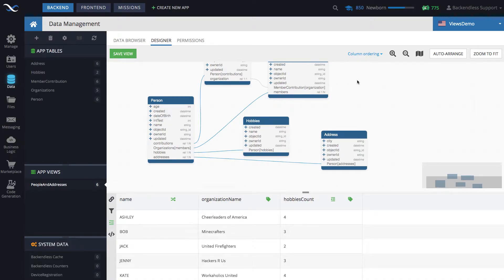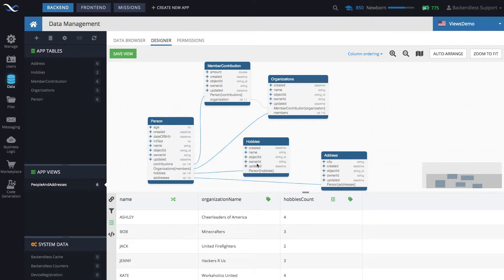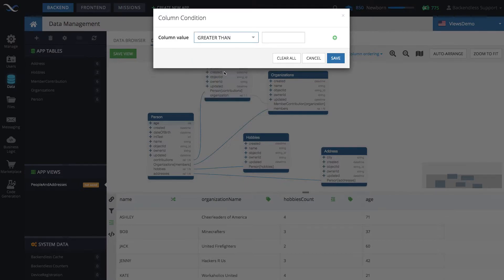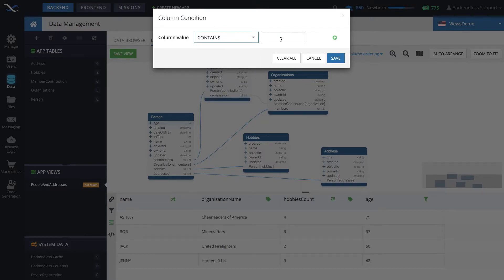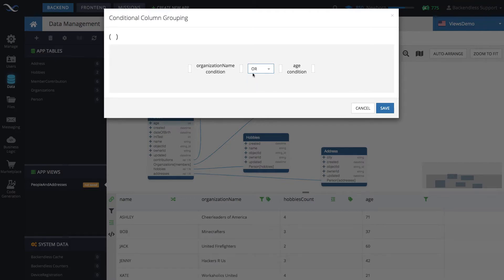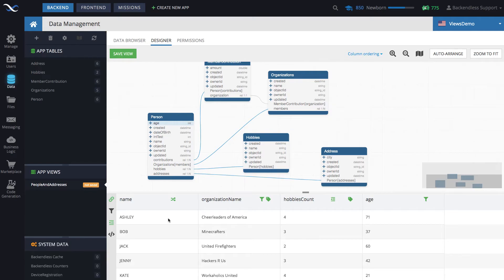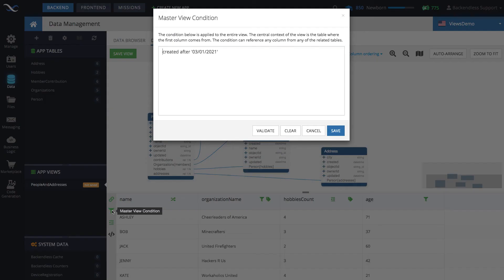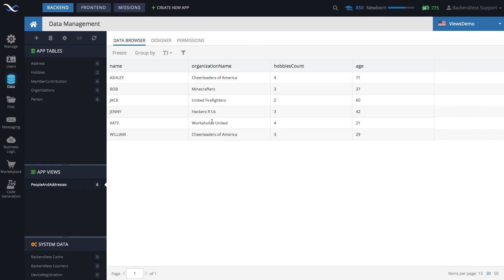Filtered and conditional data in Database Views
Database Views give you the ability to easily craft the perfect API service call without code. Creating filters for your data is one of the most powerful features of Backendless Views. Using conditions, you can instruct the server to return only the records that meet the specified criteria. Conditions can be applied to individual columns, you can group these column-level conditions using AND/OR operators, and then apply the master view condition for the entire data set. Watch the video to see it all in action.